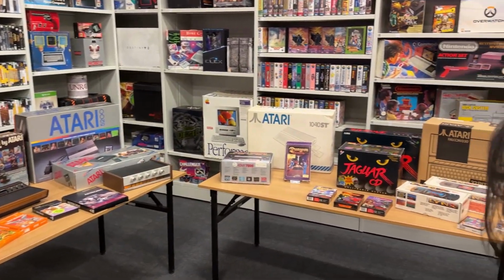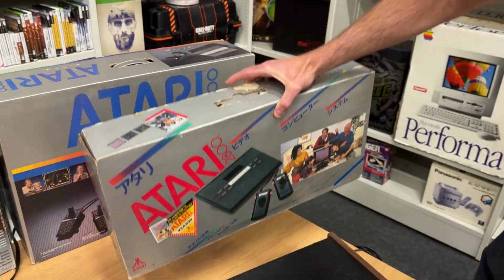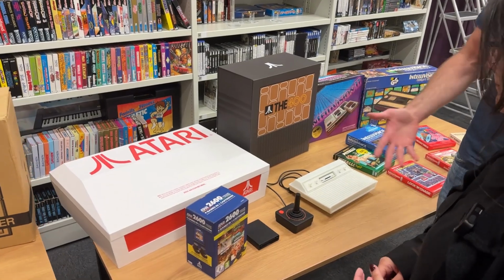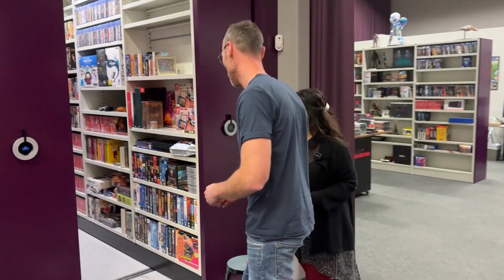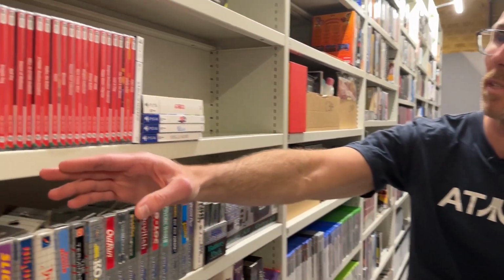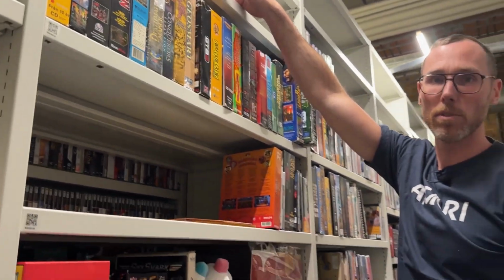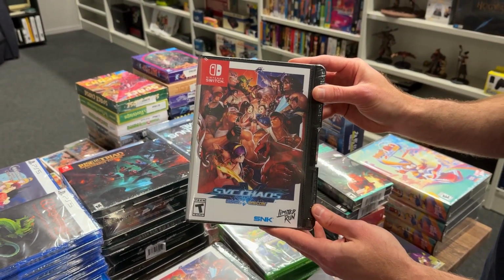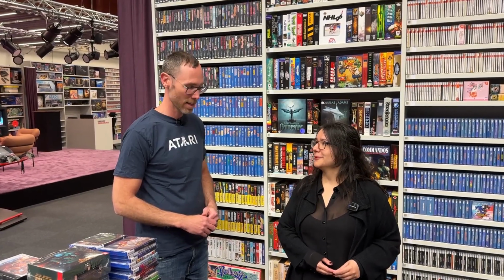A Look Into Our Atari Collection – Plus Recent Additions to the Archive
Welcome to Embracer Games Archive!
In this video, we take a look at some of the Atari items in our collection. We recently had the pleasure of hosting Wade Rosen, CEO of Atari, at the archive—and to mark the occasion, we brought out a selection of Atari-related objects tied to the company's history. We also take a peek at some of the other newly arrived games in the archive.

Our main focus at the Embracer Games Archive is to preserve and tribute games culture and history.
By building an extensive archive of physically released games for the consumer market, we aim to be a resource for the gaming industry and the community around it. A source of inspiration, contemplation and further studies.
We also want to be part of the joint effort being done to preserve as much as possible of our history. By giving institutions and other preserving games access to the archive.

Games should be shared with current and future generations as a way to promote and show the culture and history of gaming.
The Embracer Games Archive is part of the Embracer Group and is located in Karlstad Sweden.